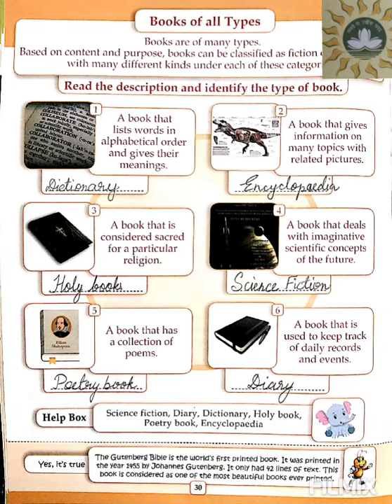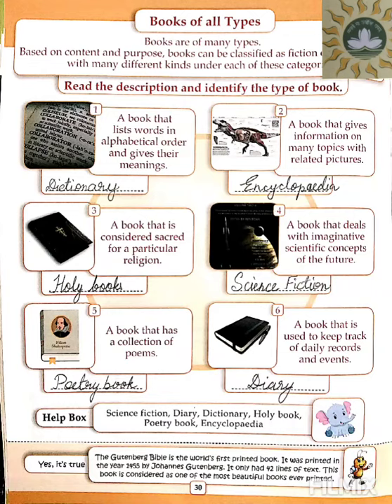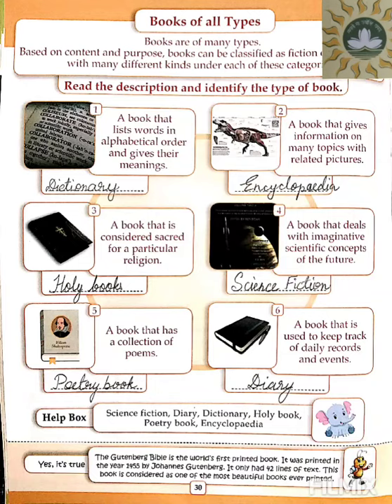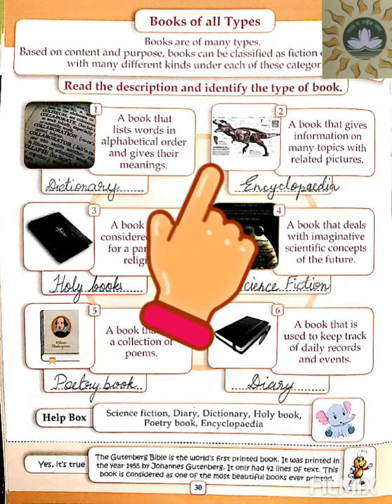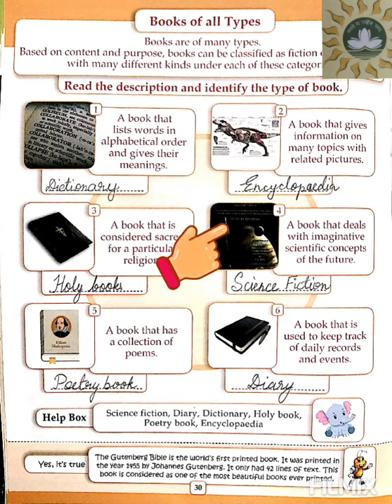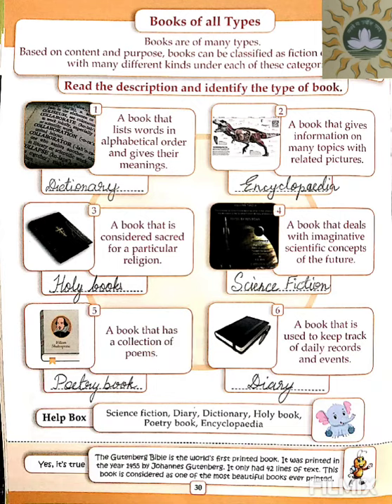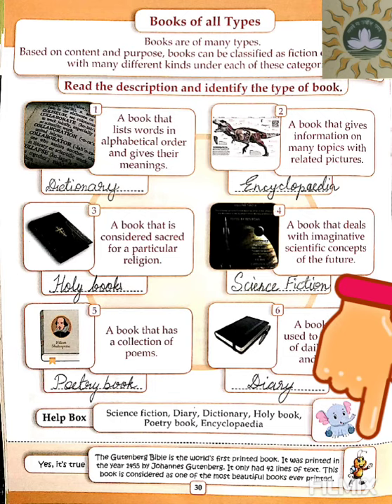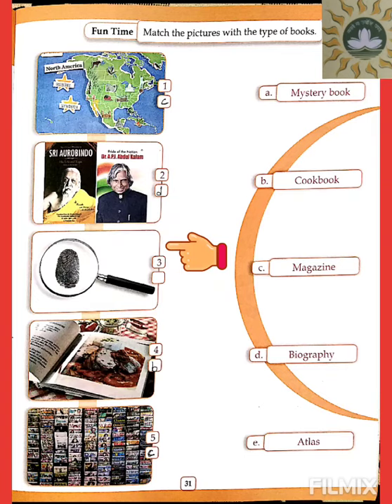CBSE Online Classes Class-3 Gk Pg-30&31 Books of all types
Class-3 Ch - Books of all types Pg - 30&31